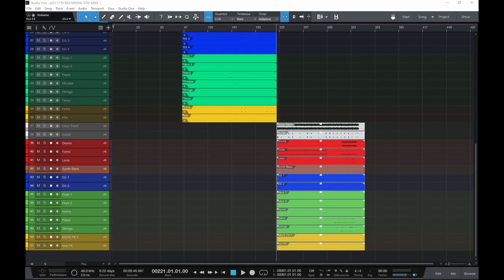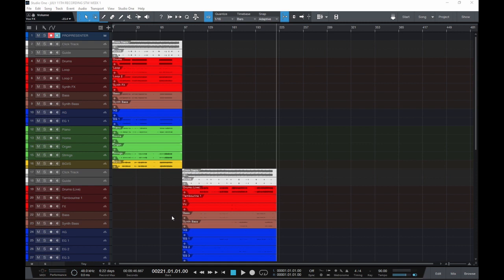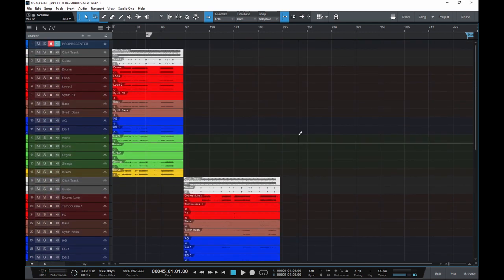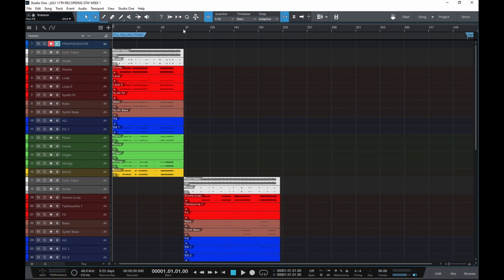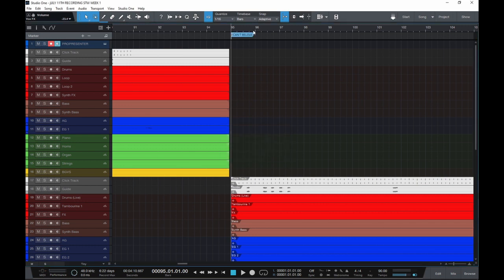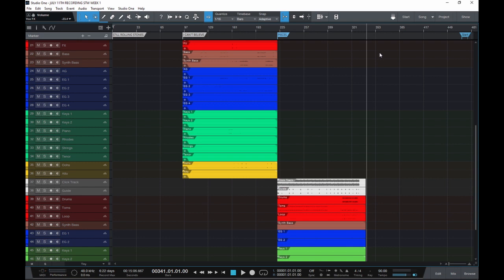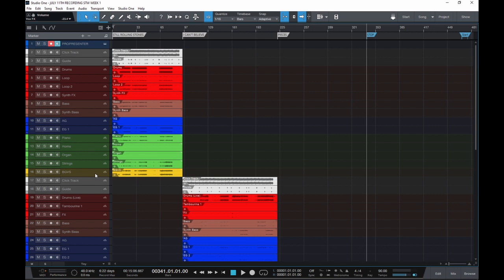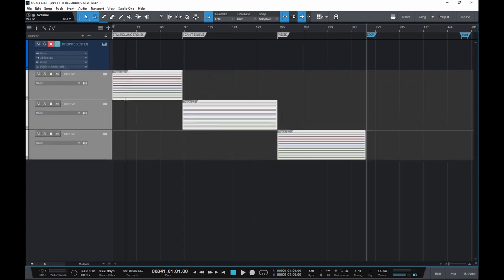Markers, Stop Track, Folders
Setting Markers, creating stop tracks and grouping songs in folders. it's all here and it's super simple to do and helps to streamline your workflow